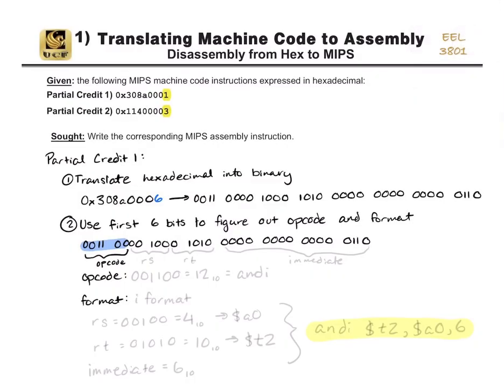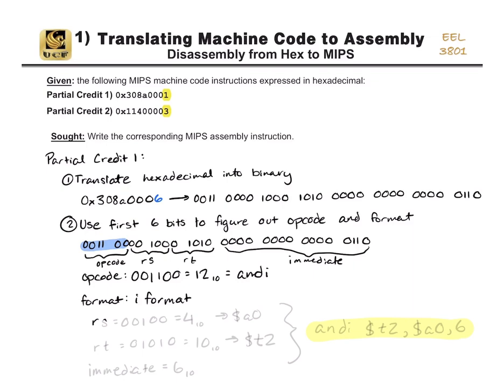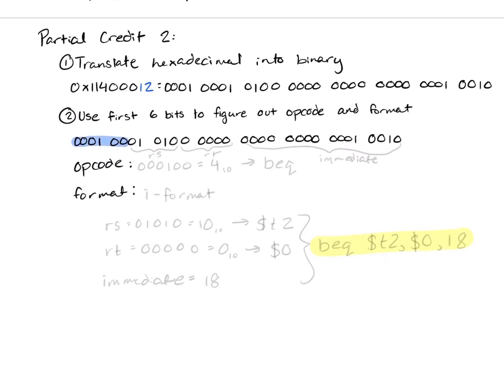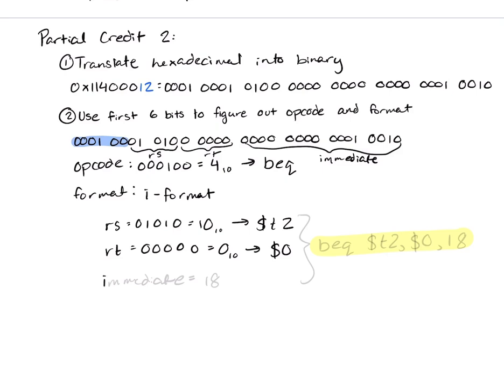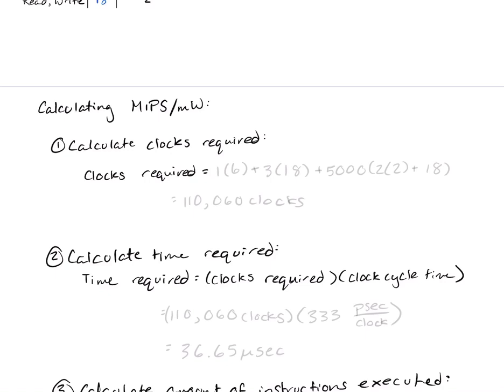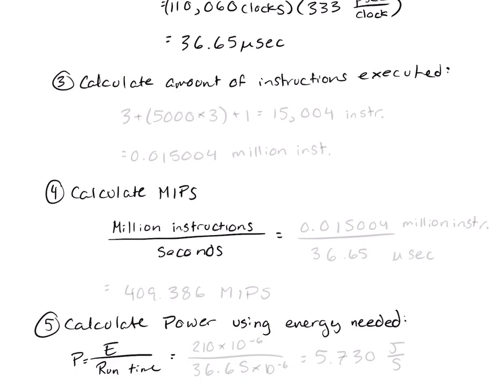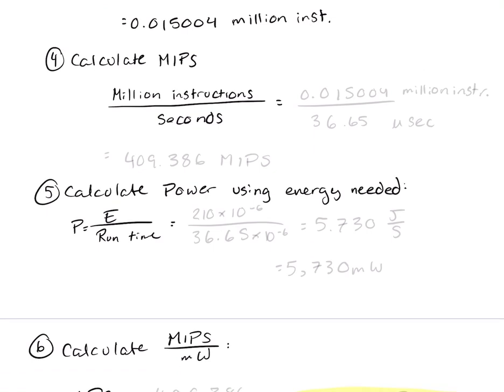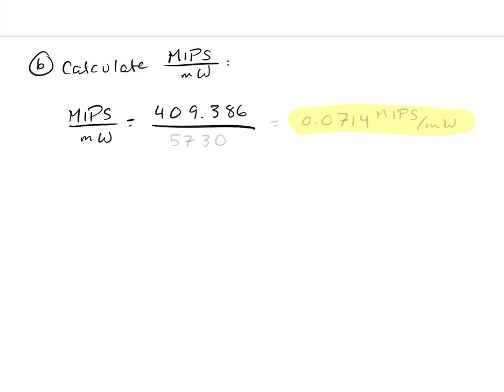Exam 2_Kristen Ling